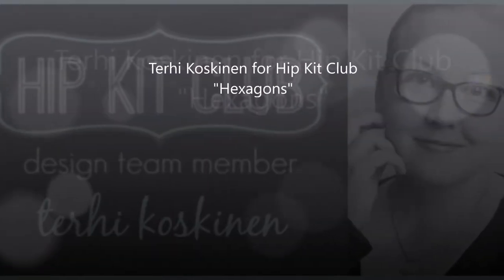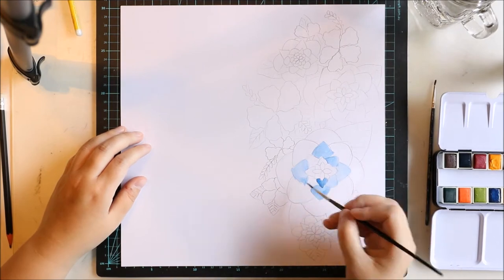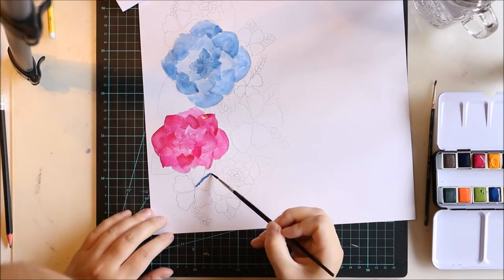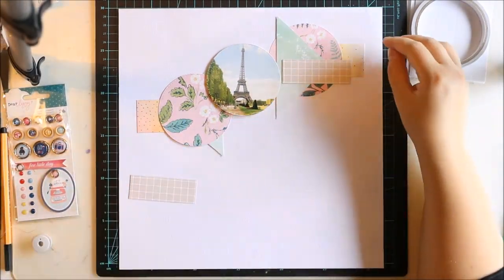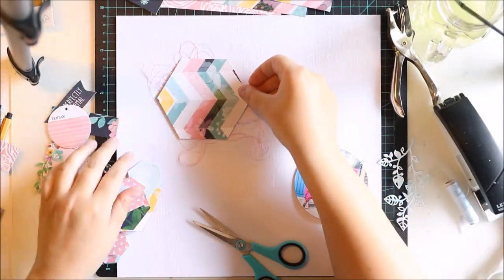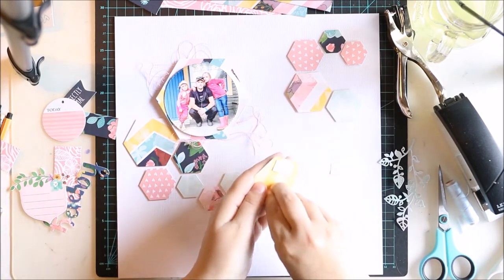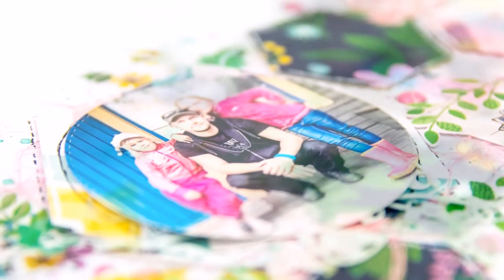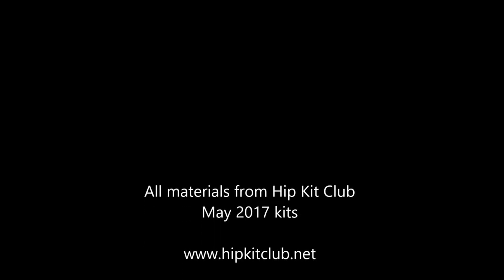[197] Scrapbook layout for Hip Kit Club "Hexagons"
Sometimes scrapbooking is easy, sometimes not. This process video shows you how "good" I'm with painting and how everything ends up after all to the layout I hoped to create.
All materials from Hip Kit Club May 2017 Hip Kits, available